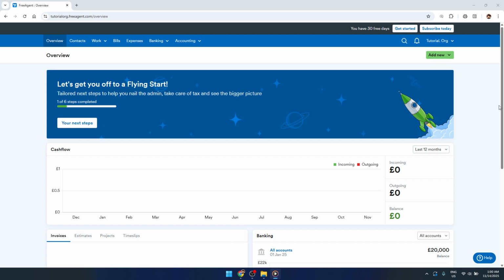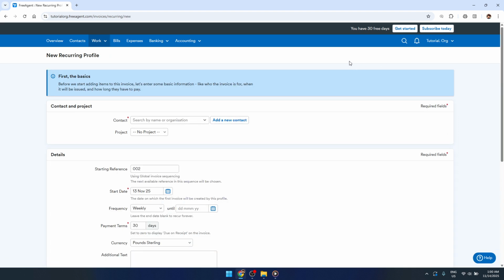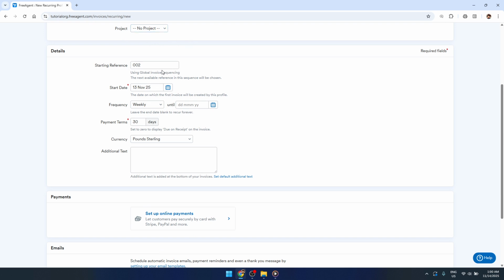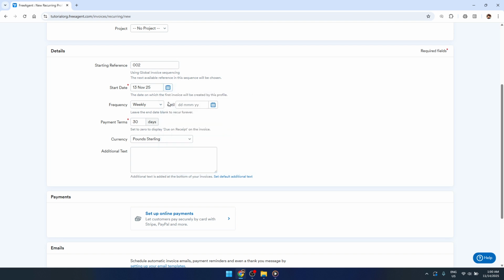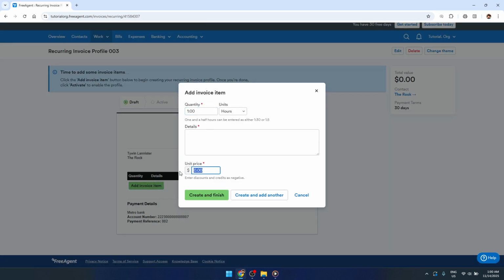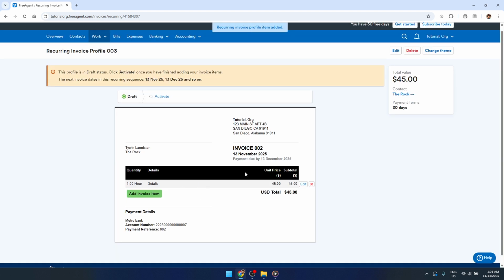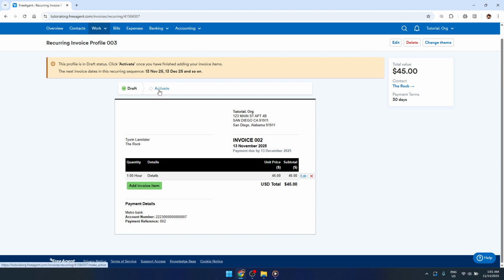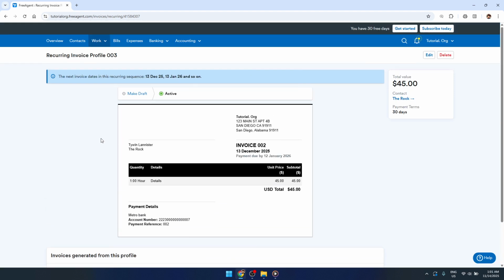How To Create A Recurring Invoice On Freeagent [2025 Guide]